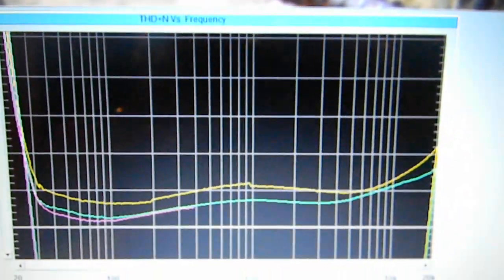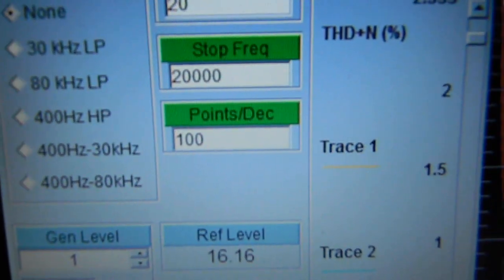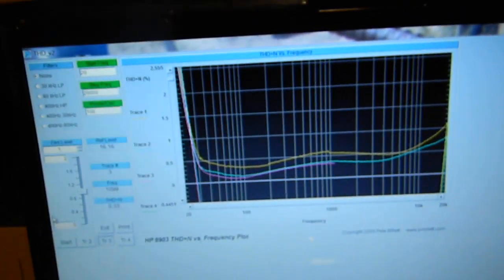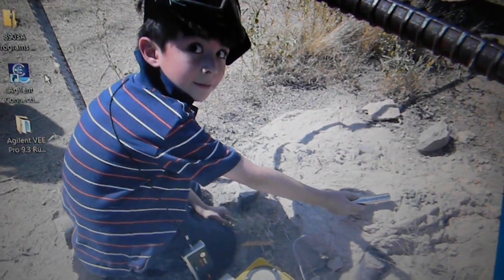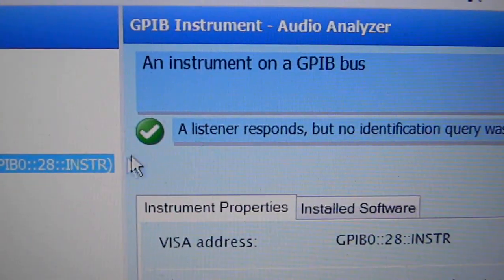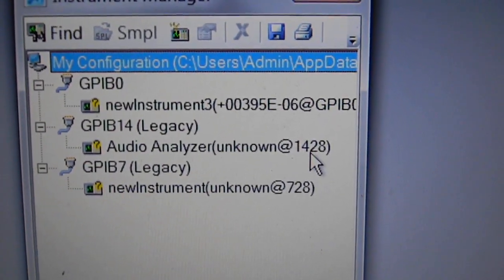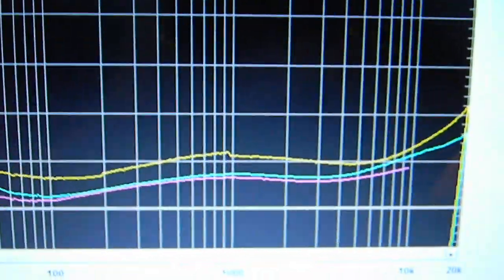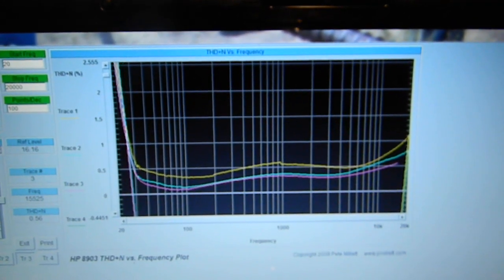Hewlett Packard HP 8903A & 8903B Audio Analyzer Plotting With Agilent 82357A USB/GPIB Interface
I have just started a discussion forum so we can discuss technical issues without text limits - you are invited to join. (I terminated the forum as it was hacked and ended up with over 60,000 pieces of junk) This is where I got my VEE Runtime and it did not say anything about a 30 day limit - I can not guarantee they will not expire but maybe they are worth a try - they all say they are no longer supported by Aligent...